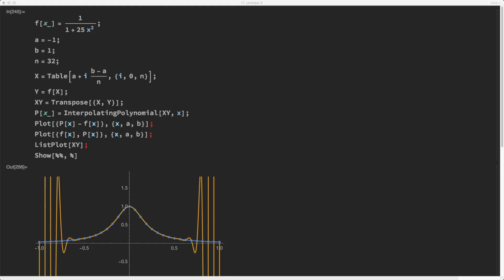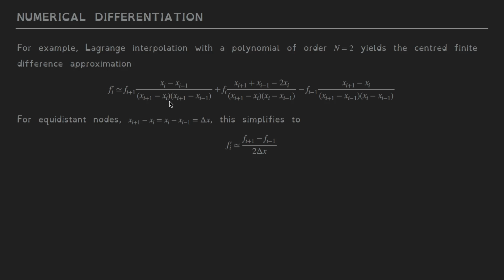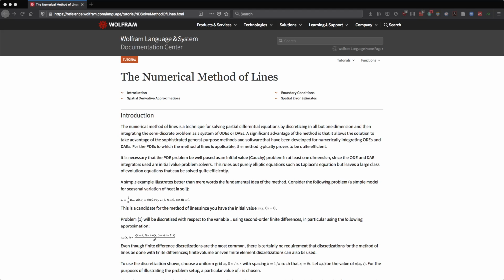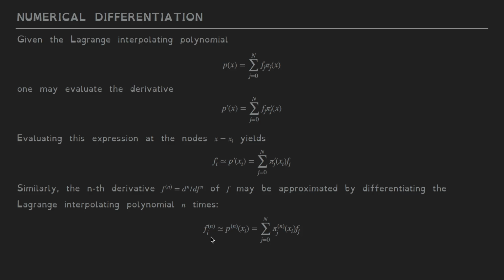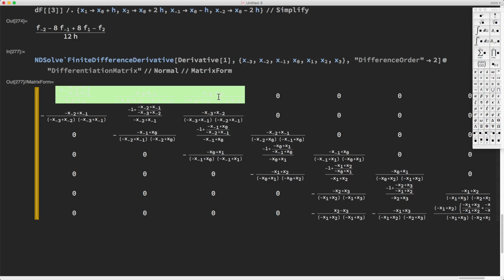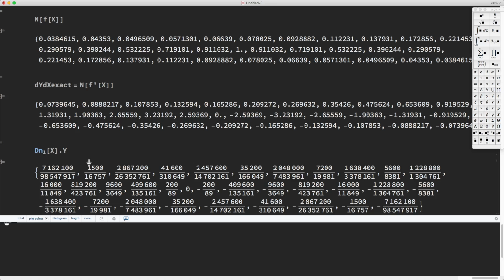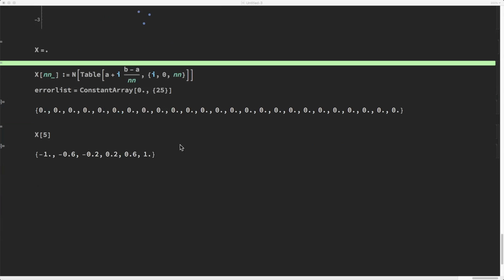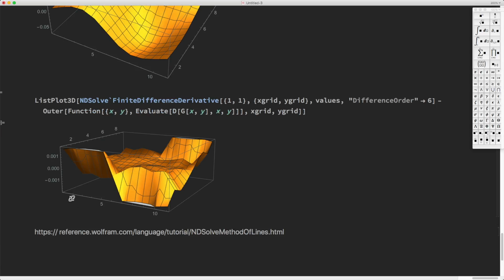Lecture 8 - Finite Difference methods in Mathematica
Constructing Finite Difference methods in Wolfram Language using Lagrange interpolation